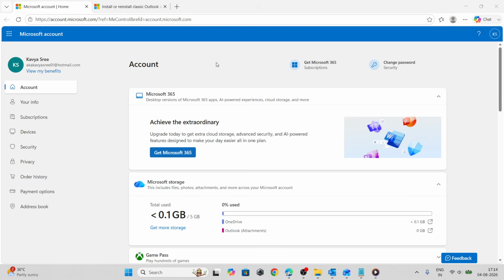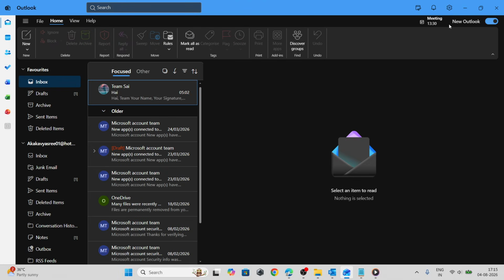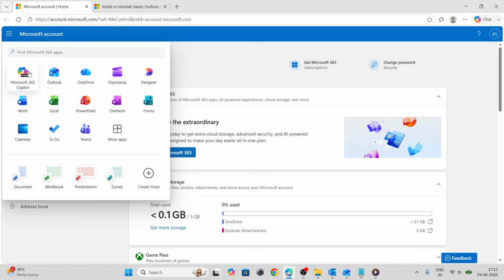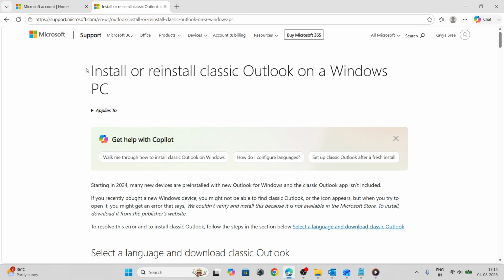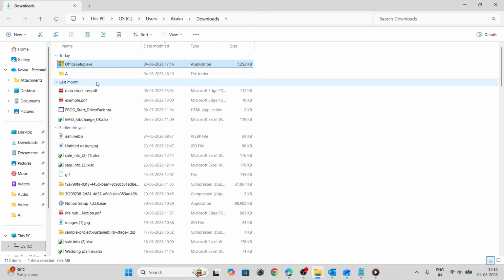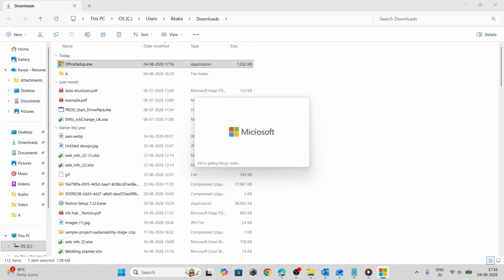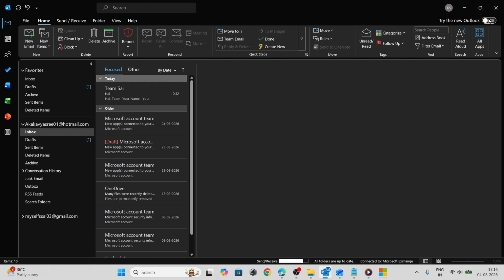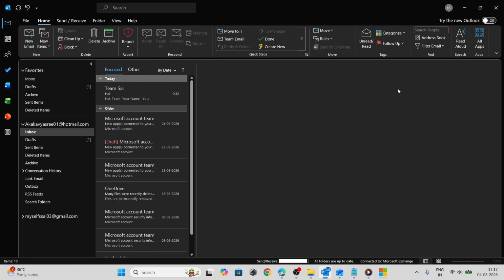How To Install Outlook Classic On Windows 11 (Step By Step)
Learn how to install Outlook Classic on Windows 11 with this easy step-by-step guide. Whether you're upgrading from Windows 10 or setting up a new PC, this tutorial covers everything you need to know.